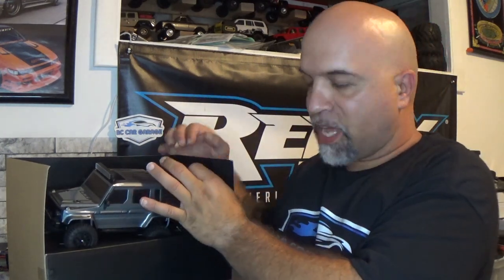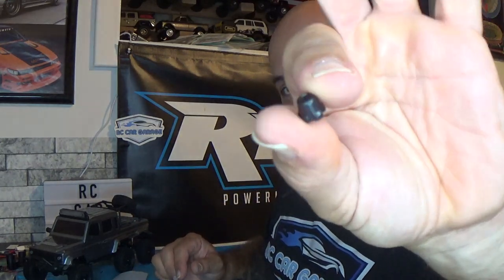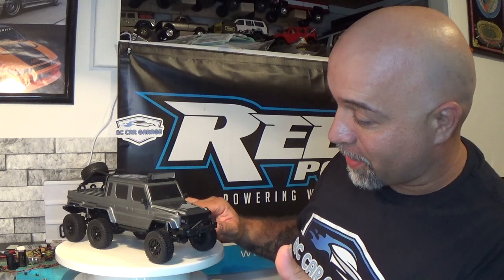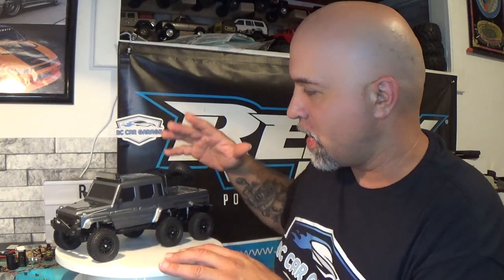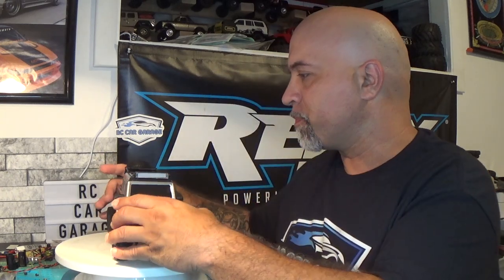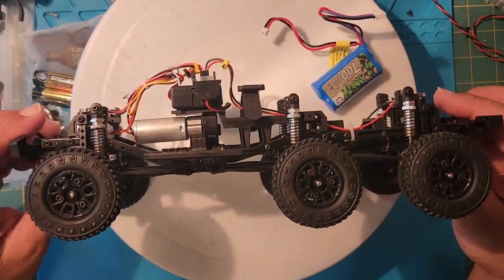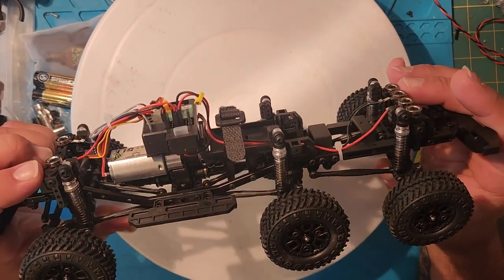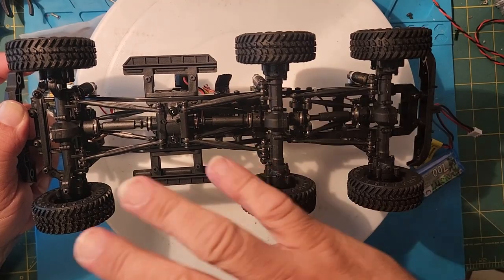Panda Hobby Tetra 1/24 6X6 tries to tackle the Boulder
In this Video I get a Panda Hobby Tetra 1/24 6X6 and I take it to the Boulder to see IF it will make to the top and the results are surprising.
Dont Forget to check out the Store and Pickup a shirt to help out the Channel.